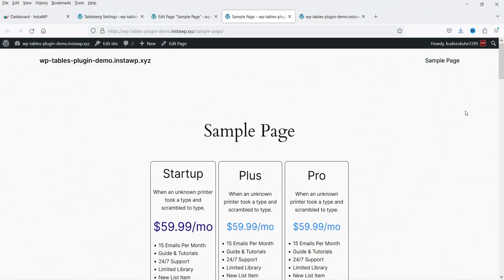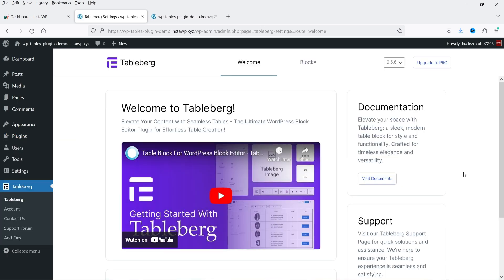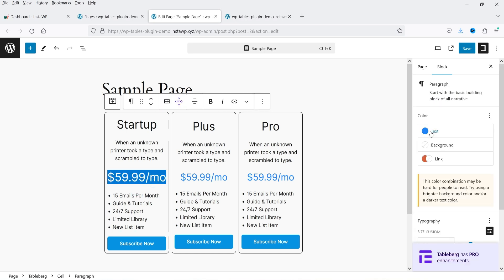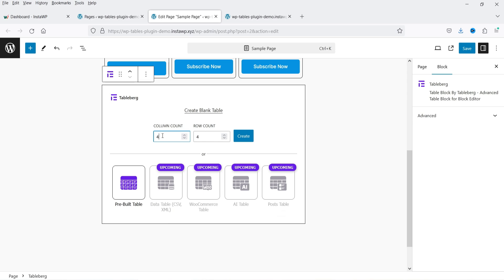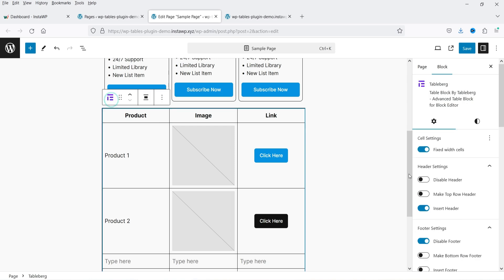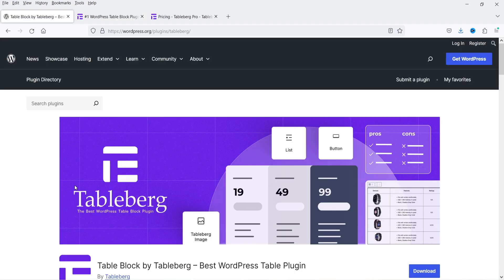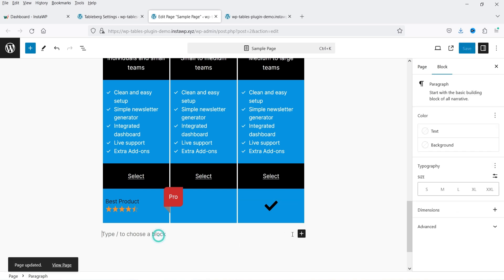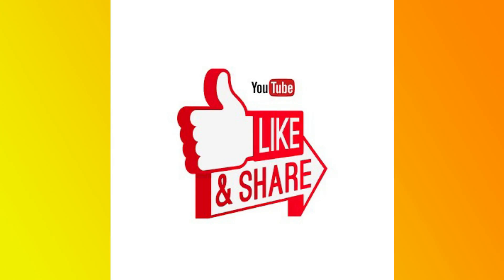Free Plugin To Create a Table in WordPress Using Gutenberg Block Editor | Tableberg Tutorial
In this video, I am going to install Free Plugin To Create a Table in WordPress Using Gutenberg Block Editor. The name of the plugin is Ninja Tables. This plugin has free as well as pro version. I will start with the free plugin and later install Tableberg Pro plugin. I will show you features of Tableberg plugin. This plugin works with default WordPress Gutenberg block editor.

👉 Features of Tableberg plugin:
➤ Responsive tables - Optimized for all devices, including mobile.
➤ Add Images and Customize them right in your table
➤ Add list blobk in tables
➤ Extensive design choices for table aesthetics.

👉 Topics covered in this video:
✅ how to create tables in wordpress
✅ how to make tables in wordpress
✅ how to insert tables in wordpress
✅ how to add tables in wordpress
✅ best table plugin for wordpress
✅ free table plugin for wordpress
✅ Tableberg plugin
✅ best table for wordpress

I hope that you will like this video on Free Plugin To Create a Table in WordPress Using Gutenberg Block Editor | Tableberg Tutorial.